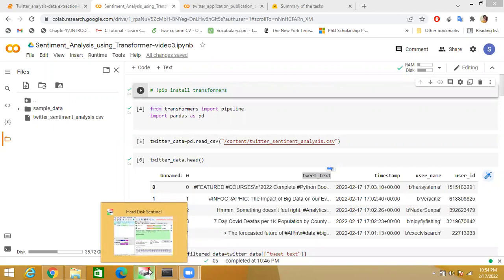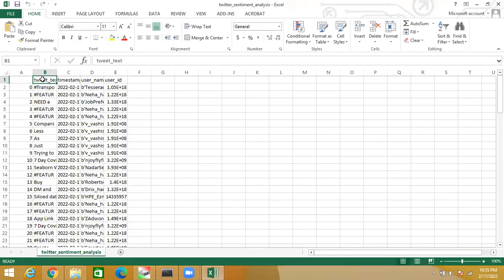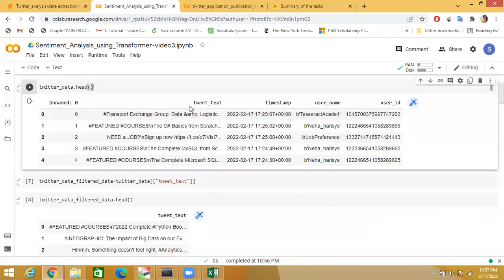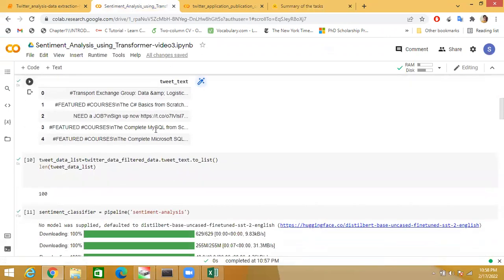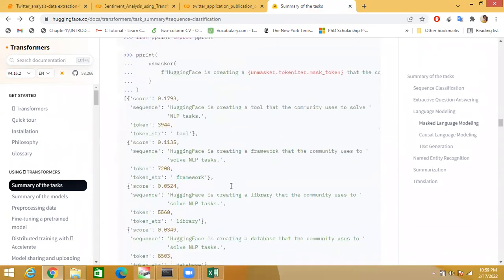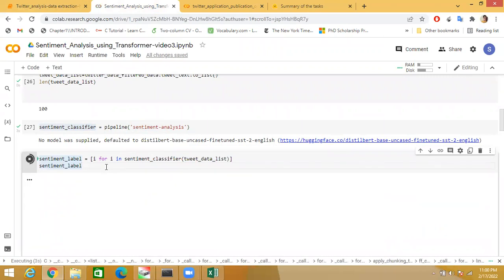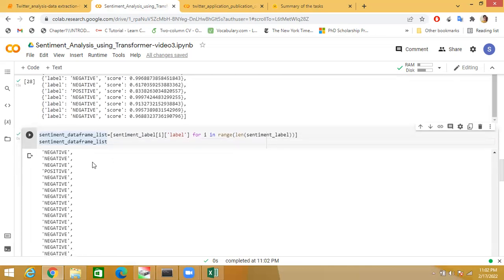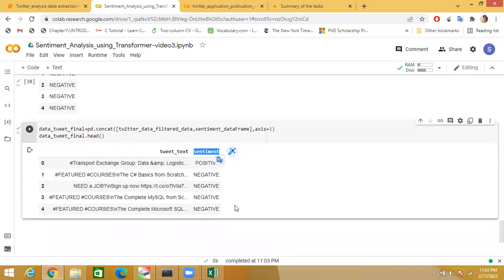Twitter Analysis-Sentiment Analysis using Transformer video3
* In this video , I have performed sentiment analysis on twitter data
* The data is extracted from the twitter based on hashtag
* I have used transformer for sentiment analysis